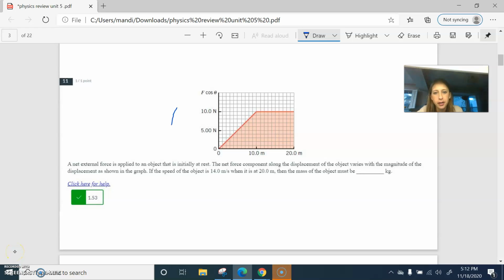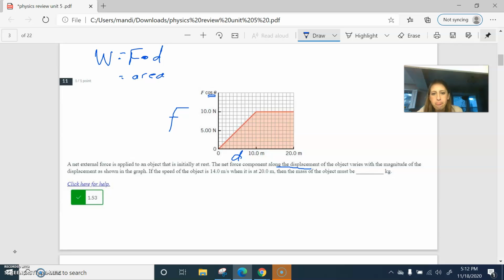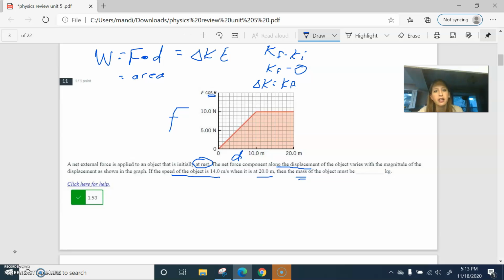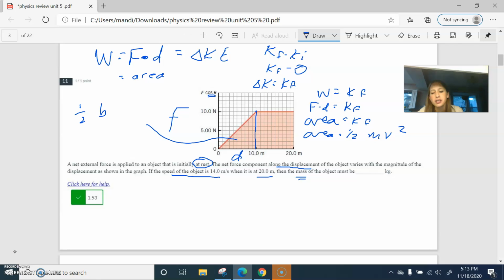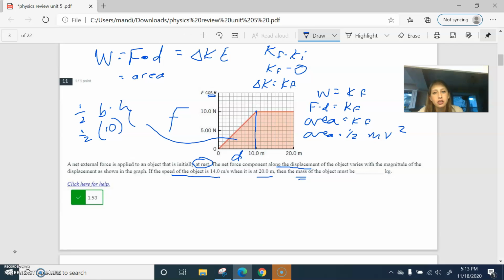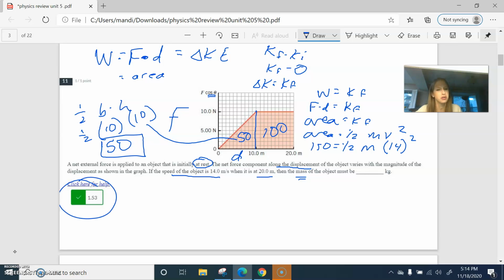mass from force graph